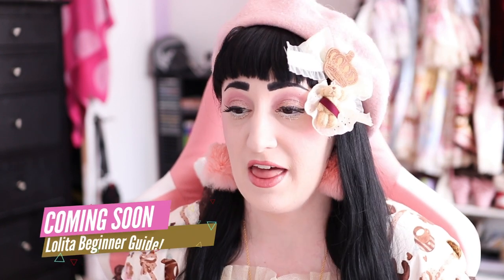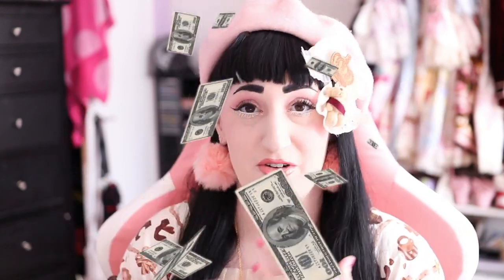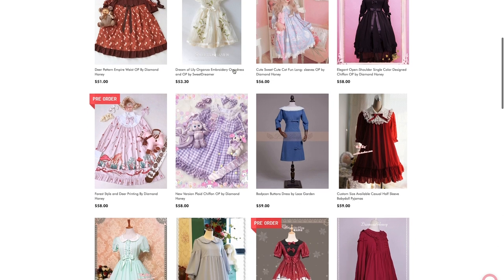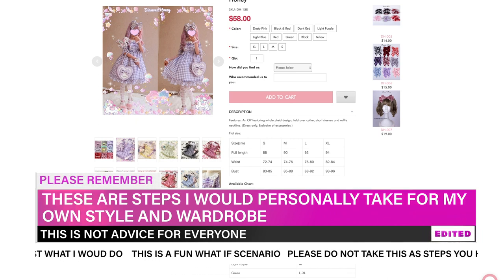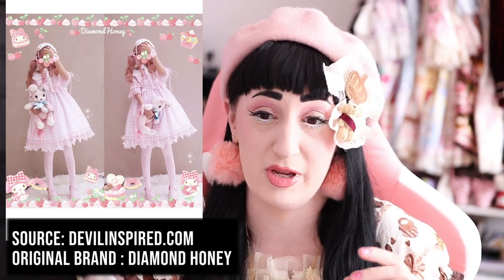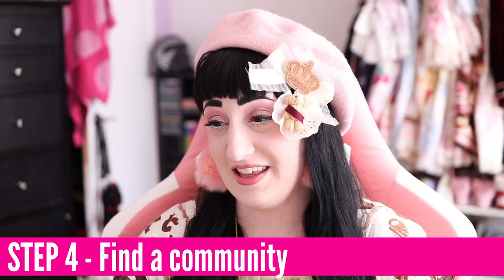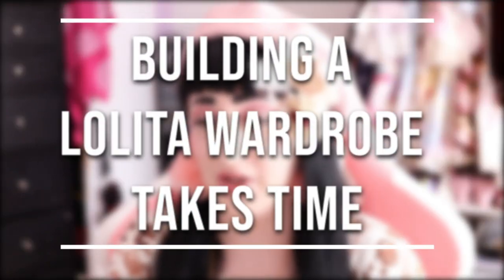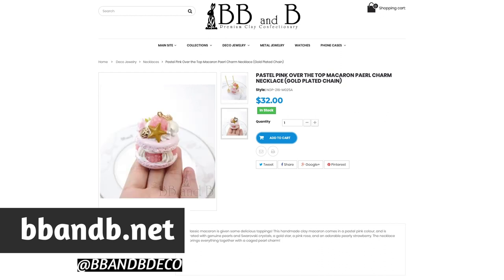What if I had to START OVER in lolita fashion?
Video about the cost of lolita and how to save up-

Shops and resources in order mentioned:
Stationary used

Help support my lolita content